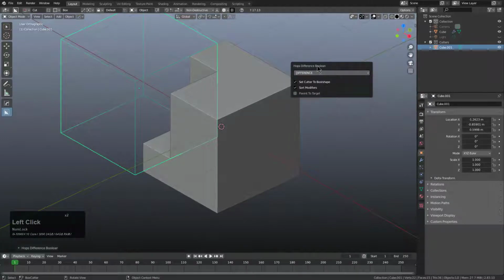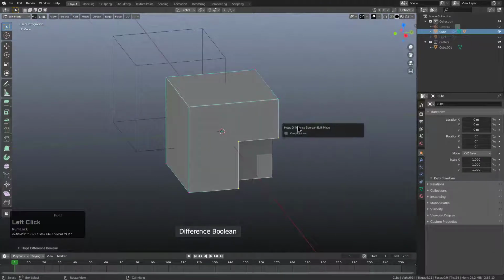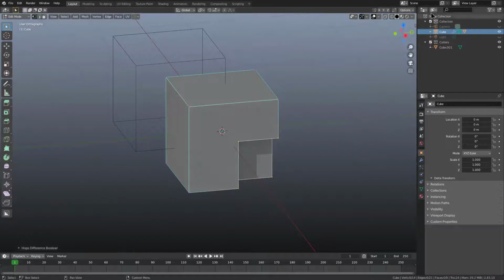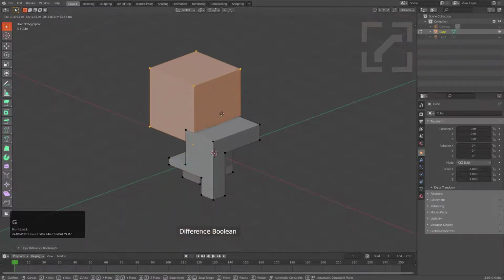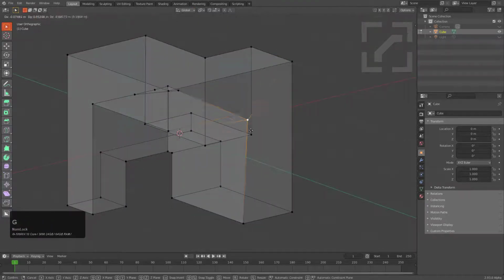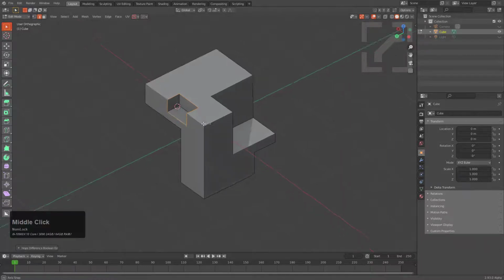hardops 987_2 - Edit Mode Boolean F9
Edit mode booleans now support F9 usage. This allows for algorithm changes on the fly and all sorts of interesting stuff.